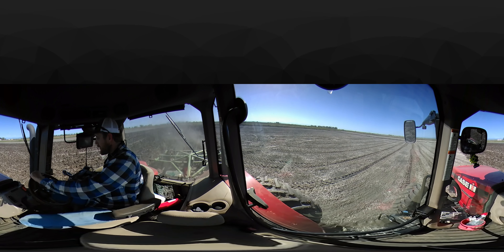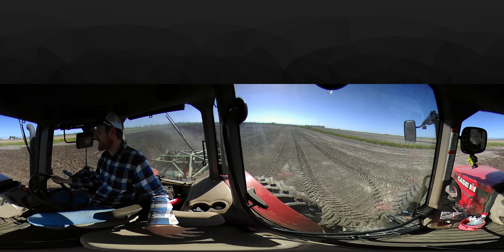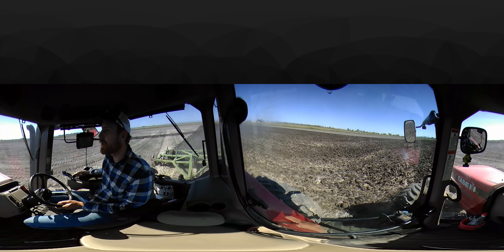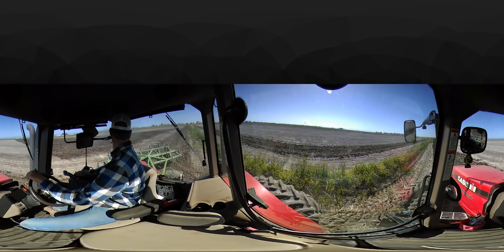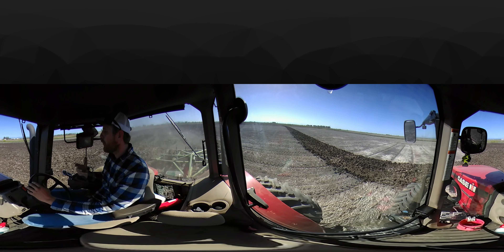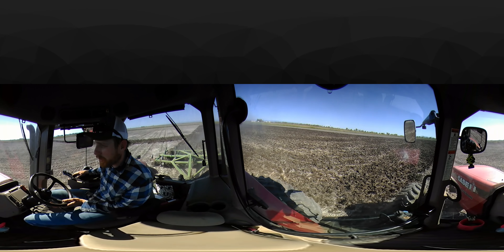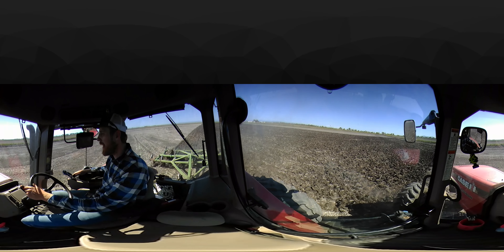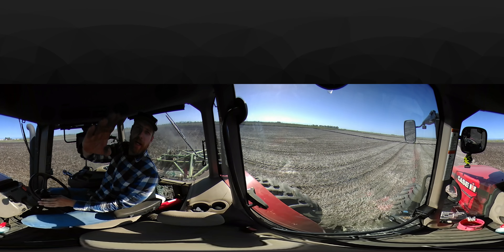How to Drive a Tractor in Virtual 360º Action!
Learn how to drive a tractor with me during the 2018 rice planting season. Enjoy this tractor ride on the rice farm while we pull behind us a plow chisel. This is the first operation of the crop year! We use the pull chisel to rip the dirt thus exposing it to the air, allowing it to dry out. Let's turn this ground into a rice field and I think after this video you'll be ready to be a real rice farmer!

This tractor video features a 260 Case Magnum Tractor and a John Deere pull chisel. This 360 video gives you the ability to ride along when tractors are working on the farm!

Rice Farming TV aims to promote the US rice industry through dynamic and educational videos that range from rice production to the family life of a rice farmer.